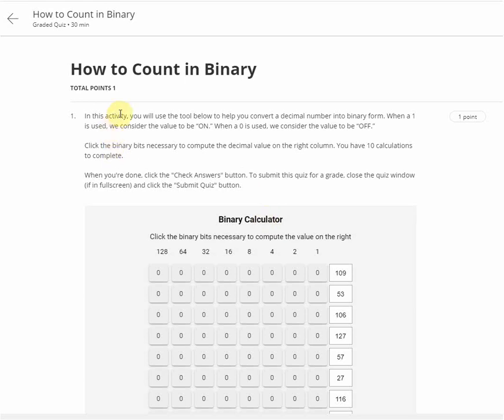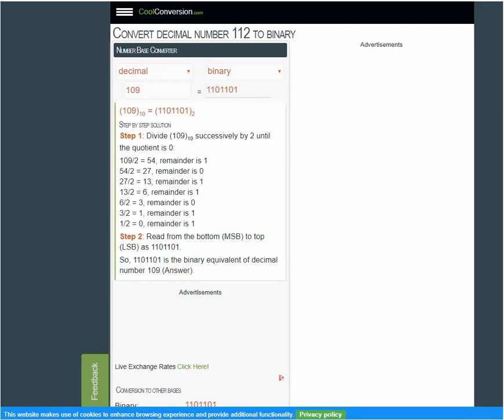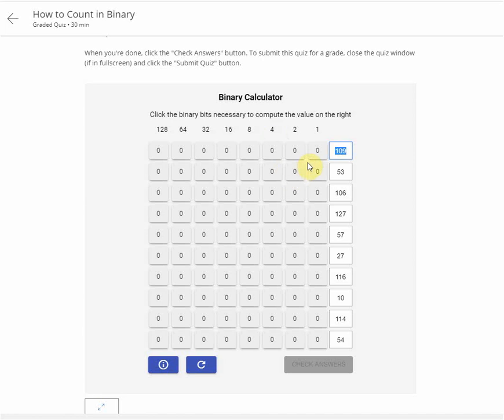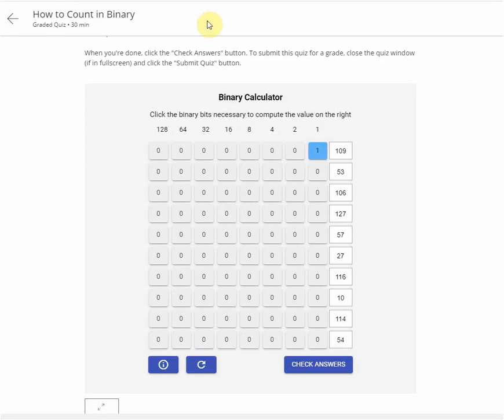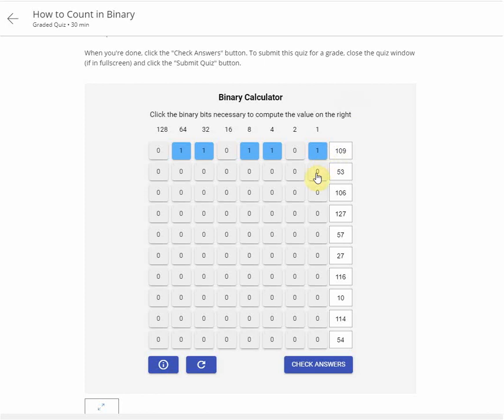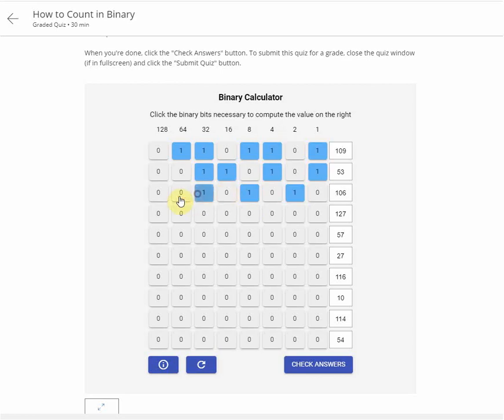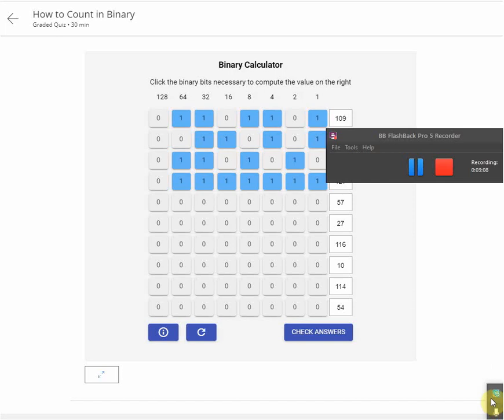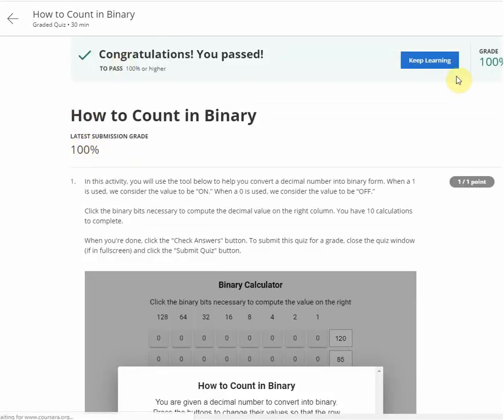How to convert decimal to binary using binary calculator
How to Count in Binary exercise solution is explain here. Google Technical Support Fundamentals course and its first assignment get solved all answers are right and your grade is 100 % in course.  In this video  Here you can count in binary by using binary calculator with in a four minutes. Solve the exercise for Google Technical Support Fundamentals online course and get your grade 100 %

Here is the another tool where you can convert decimal to binary value to solve this assignment.